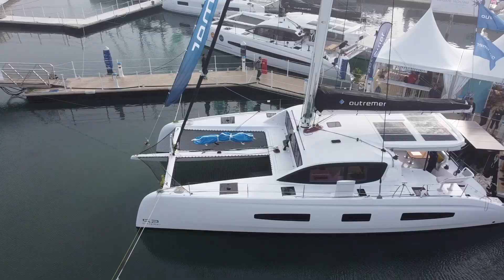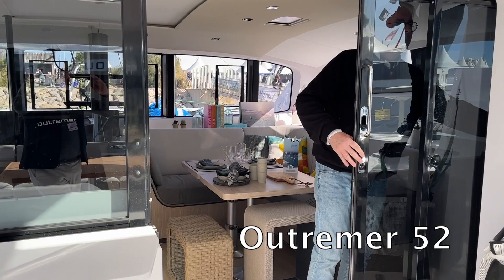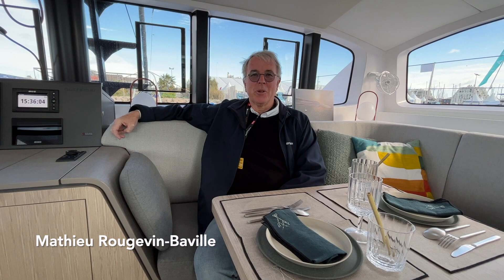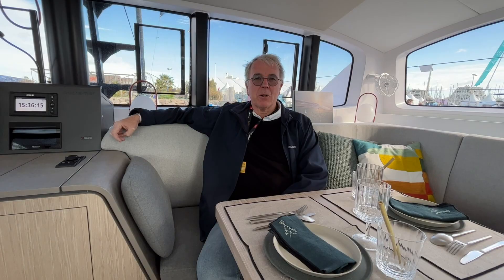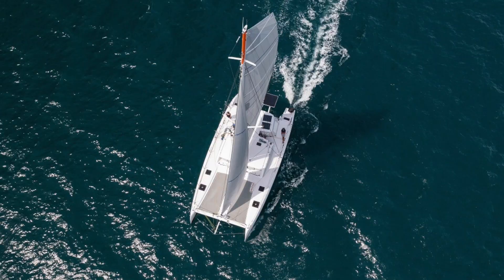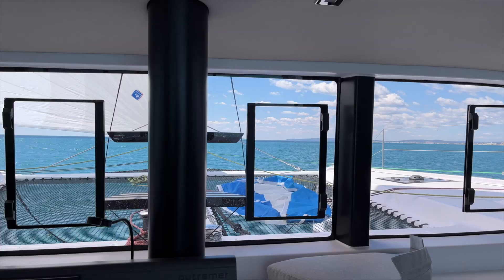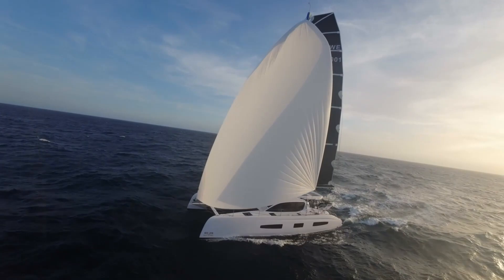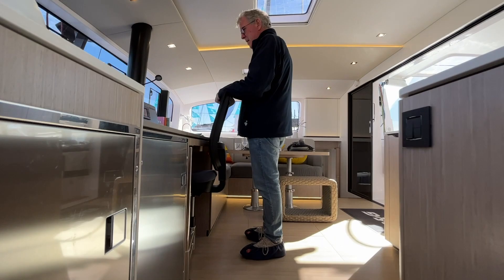Outremer 52 Catamaran - Teaser essai en mer - Multicoques Mag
► Essai dans Multicoque Mag 219 :
► Pour ce nouveau 52, le chantier a tenu à s’entourer de l’expertise des architectes VPLP et de grands noms du design français (Patrick Le Quément, Darnet Design, Saguez & Partners), mais également du savoir-faire du chantier Gunboat (également membre du Groupe Grand Large Yachting), lequel a permis de réduire le poids de la structure tout en conservant une résistance à toute épreuve. Ceci a permis d’augmenter les surfaces vitrées et les ouvertures dans le catamaran. Dans le but de faciliter la maîtrise de l’Outremer 52, les manœuvres peuvent être ramenées dans le cockpit. A l’instar de l’Outremer 55, la barre à roue, positionnée à tribord, garantit un parfait contrôle du multicoque avec une visibilité exceptionnelle sur les voiles. Elle peut aussi se mettre en position basse dans le cockpit afin de se protéger du soleil ou par mauvais temps. Les deux barres franches restent opérationnelles à l’arrière des coques. A l’intérieur, on appréciera la banquette de veille face à la marche, les quatre ouvertures à l’avant du carré, et la baie vitrée XXL qui s’ouvre sur le cockpit. L’Outremer 52 se décline en trois finitions – Life, Nomad et Sportline. Le constructeur présente également son 45 et son 55.

► CARACTERISTIQUES TECHNIQUES
Constructeur : Outremer Yachting
Architectes : VPLP
Longueur flottaison : 15,73 m
Largeur : 7,89 m
Tirant d’eau : 1,07/2,30 m
Tirant d’air : 23,05 m
Déplacement lège : 12,5 t
Grand-voile : 95 m²
Génois : 60 m²
Solent autovireur : 45 m²
Gennaker : 140 m²
Spinnaker : 211 m²
Certificat CE : 8/26 personnes
Moteurs : 2 x 50 CV

► Connectez-vous à notre site Web pour découvrir plus de 500 essais !

► Parlons business sur Linkedin !

► Likez nous sur TikTok !